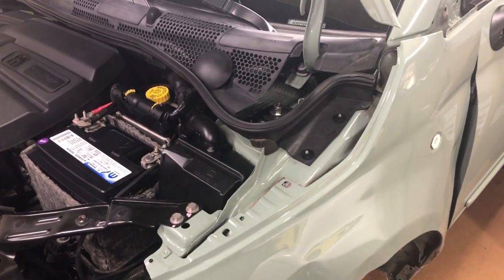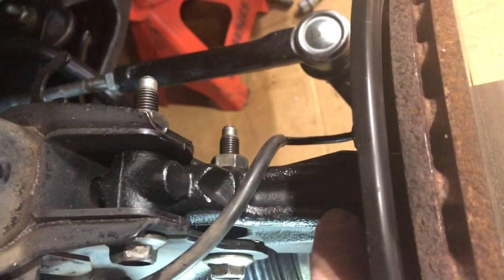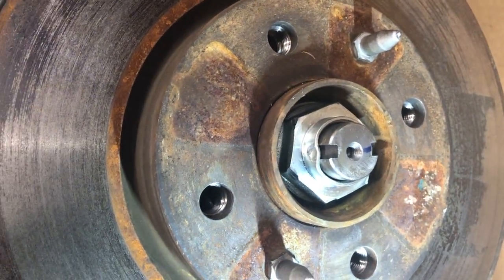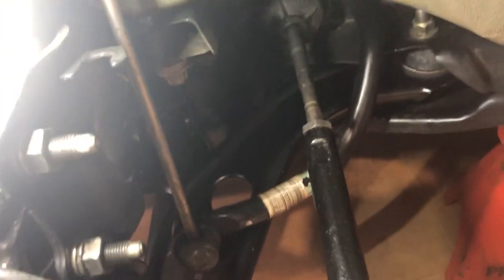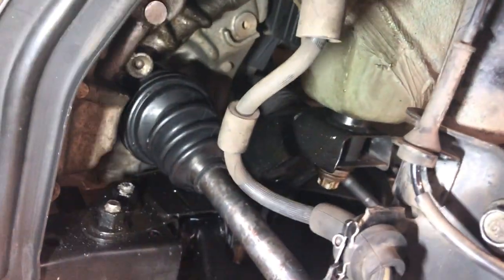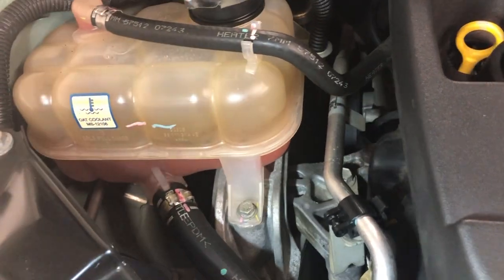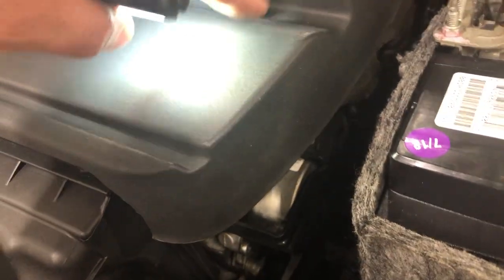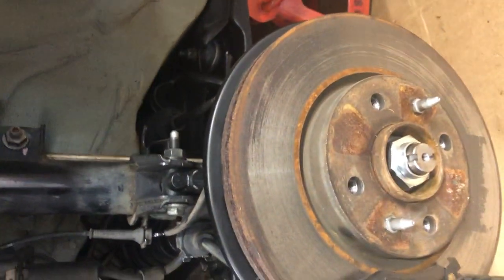Fiat 500 front suspension explained.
This video shows how the Fiat 500 front suspension goes together and can help you identify components within the system so you can make necessary repairs if ever needed. Remember that when buying parts the reference of left or right is from your position sitting in the driver seat. Please remember to properly torque all components and inspect the work carefully before driving.